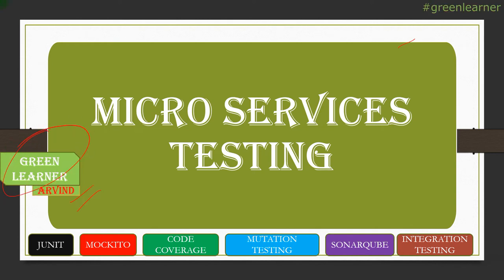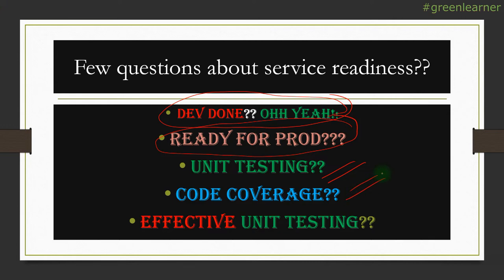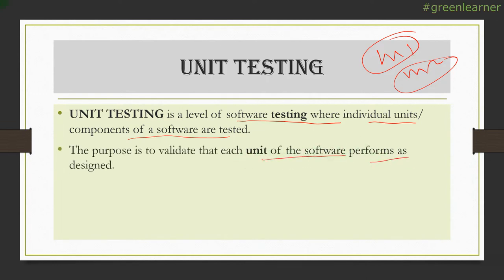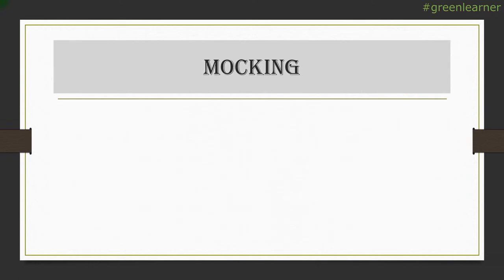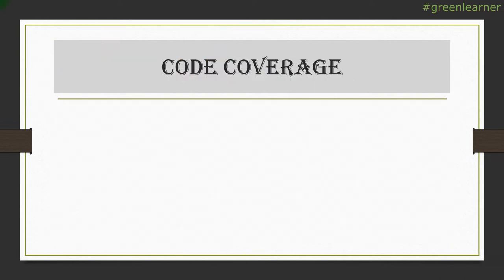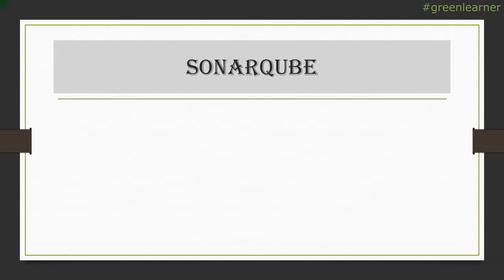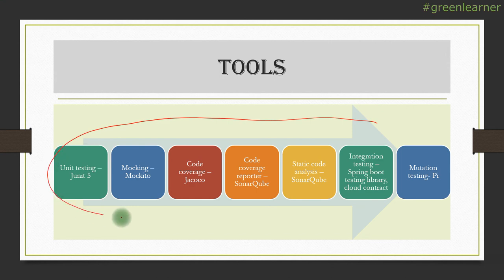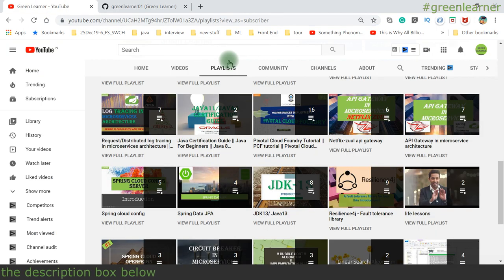Microservices Testing Roadmap || Microservices testing tools || Green Learner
In this video, I have summarised the roadmap to microservices testing. I have talked about different tools/libraries that we can use to test the microservices. These tools are -
1. Junit
2. Mockito
3. Jacoco
4. Sonarqube
5. Mutation Testing
6. Integration testing

Cheers!!
Happy Coding!!